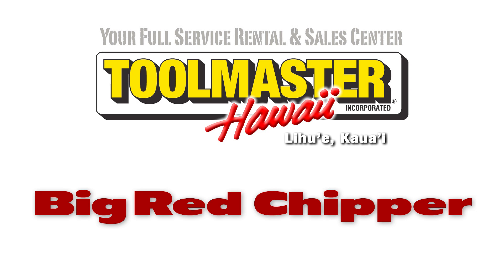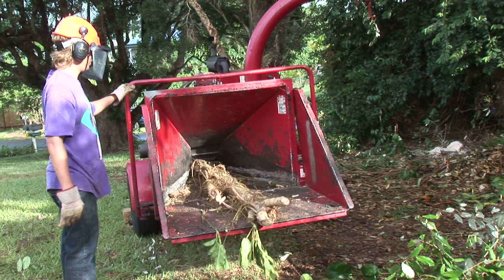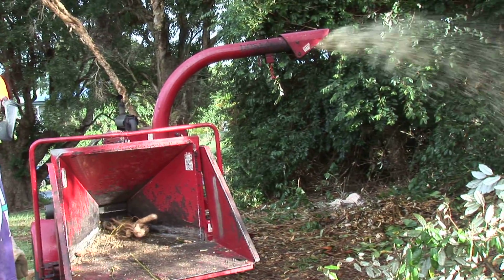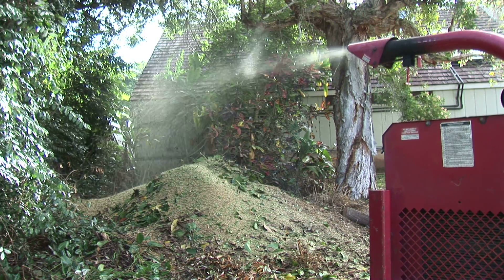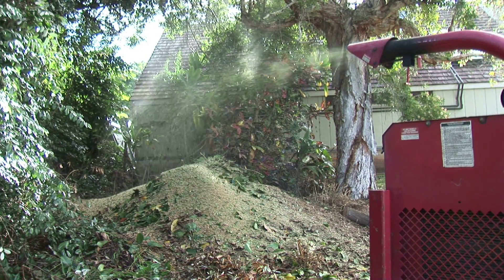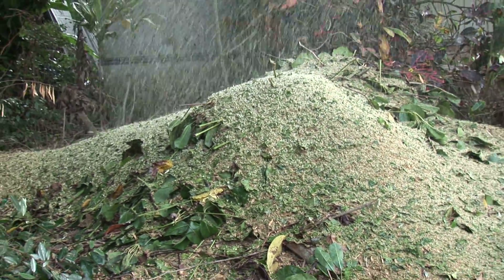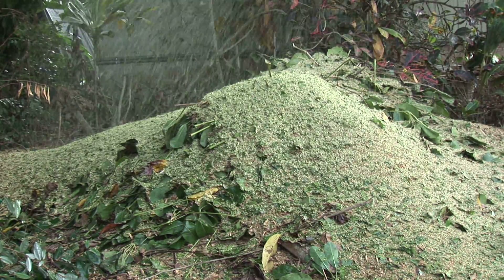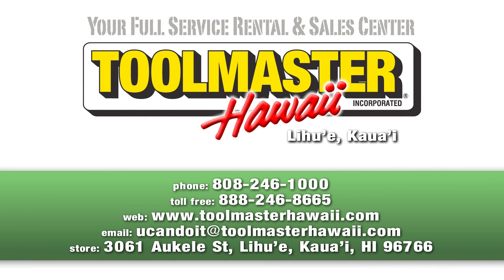Big Red Chipper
Rent the Big Red Chipper from ToolMaster Hawaii. When you must to bring that big job down to size, rent our Big Red Dosko 610 Chipper.

Tow it right to where your work is and then grind through logs up to 10 inches in diameter.

Big Red's powerful 83 horse power Diesel Engine and Auto-feed hopper gets the job done safely and quickly.

With Big Red's 360 degree overhead swivel discharge chute with and adjustable deflector you put that chip pile right where you want it.

Imagine reducing your logs and brush to chips this fine.

The Big Red Chipper from Toolmaster Hawaii is designed and built to bring your big jobs down to size

If you are clearing the jungle here in the Garden Isle, Toolmaster Hawaii is here to help.

Centrally located in Lihu'e, Toolmaster offers island-wide rental equipment delivery service and Special weekend rental rates.